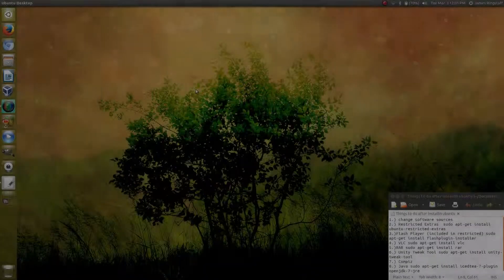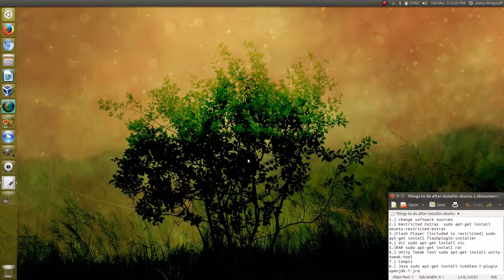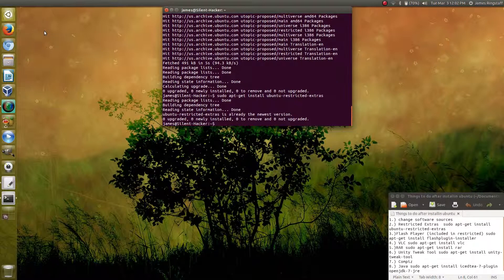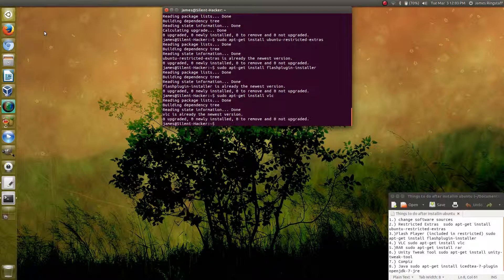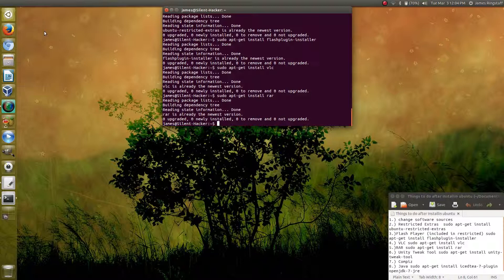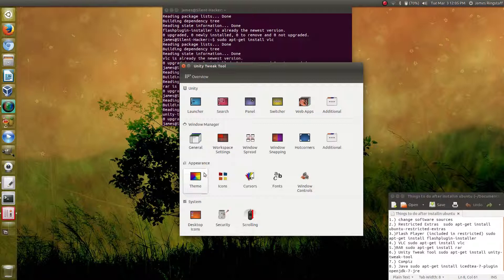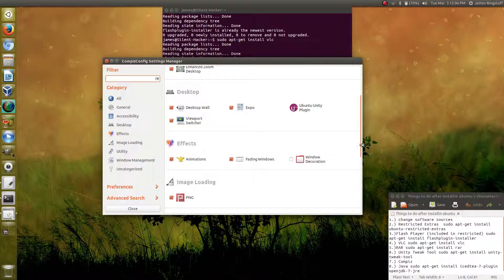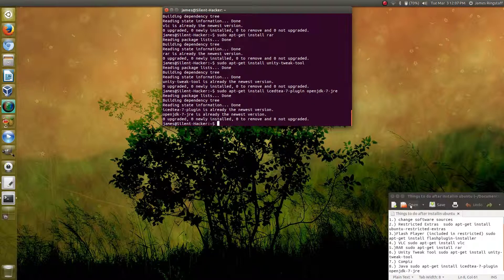8 Things to do After Installing Ubuntu 14.10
In this video, I'll give you 8 quick things that you can download to improve your Ubuntu exeperience.